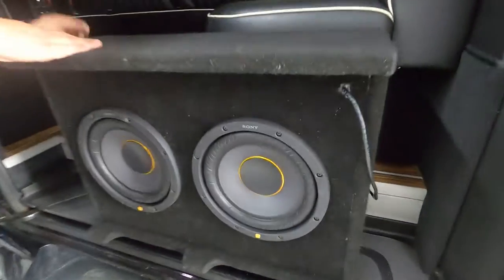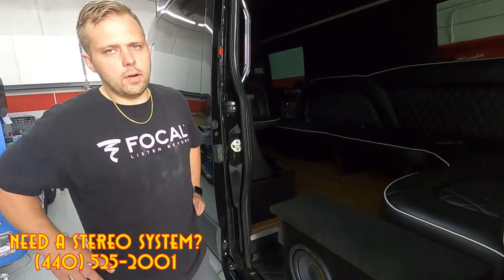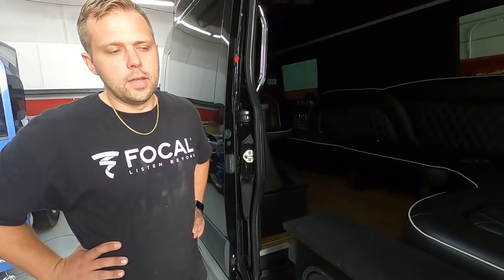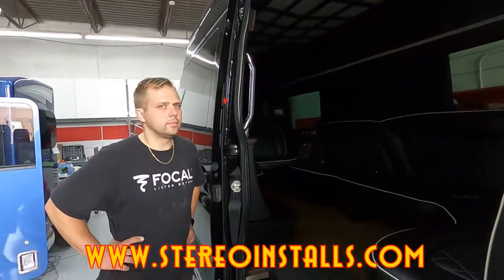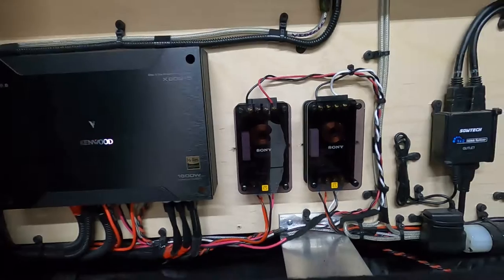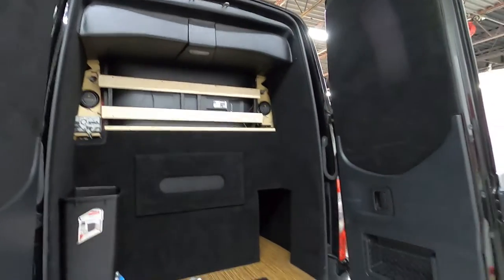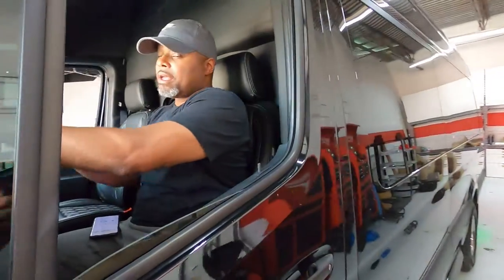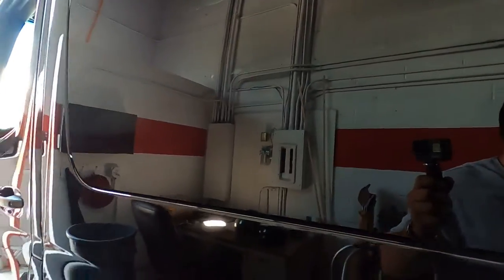Sony ES Speakers and Subwoofers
In this video we showcase the Sony ES speakers and subwoofers fully installed in a 2019 Mercedes Sprinter van by Stereo Installs in Mentor Ohio. Shown are 4 Mobile ES™ 6 1/2" (16cm) 2-Way Component Speakers with 2 Mobile ES™ 10" (25cm) Subwoofers.

       7471Tyler Blvd unit b
       Mentor, Ohio 44060